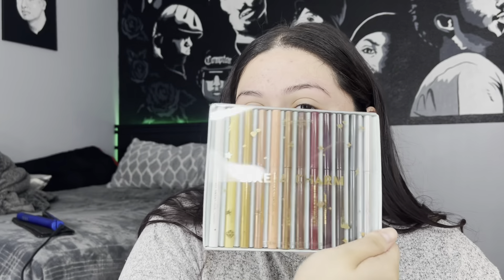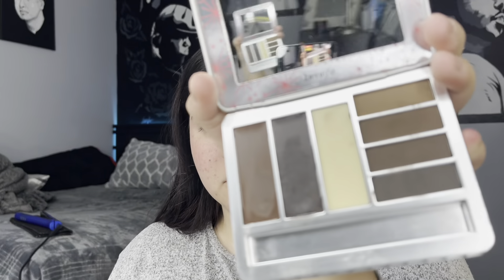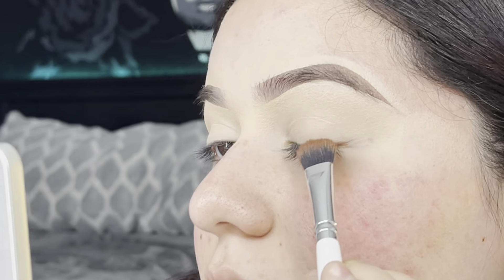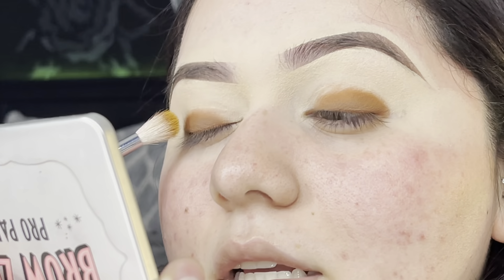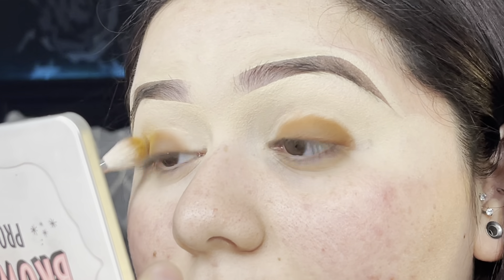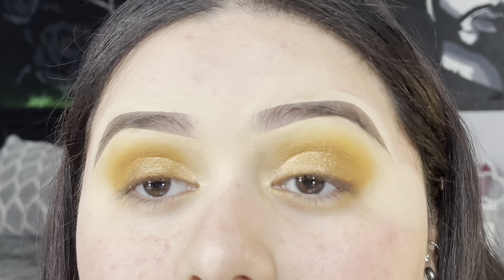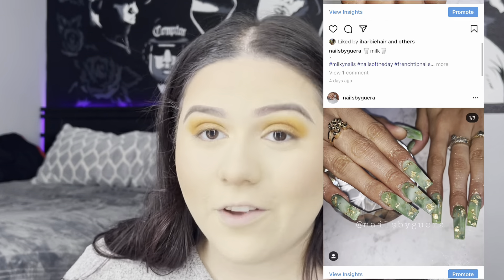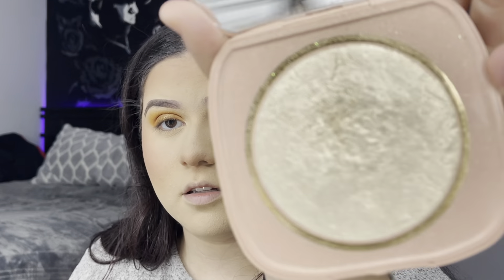2020 GRWM Life update | nail school??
FAQ:
Camera / IPhone Xs MAX
Age / 19
Born / California